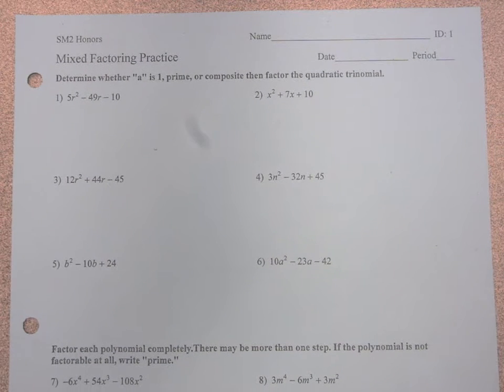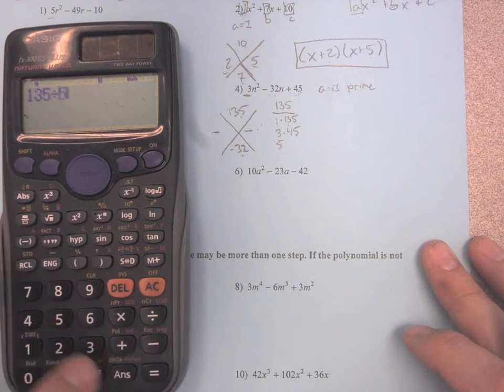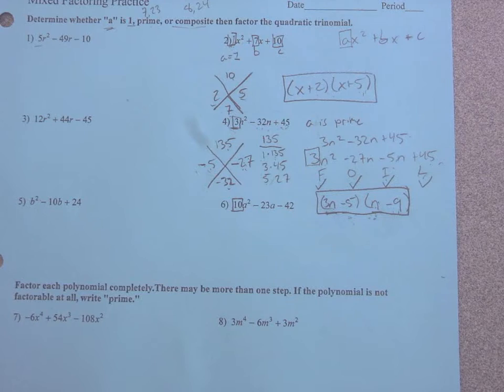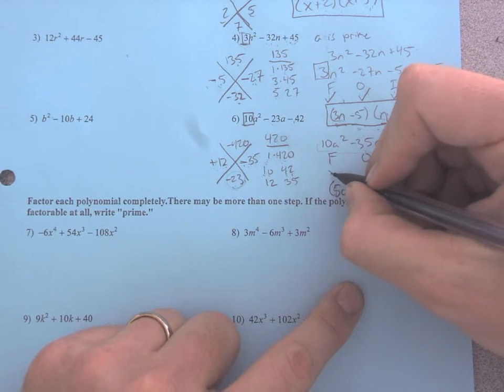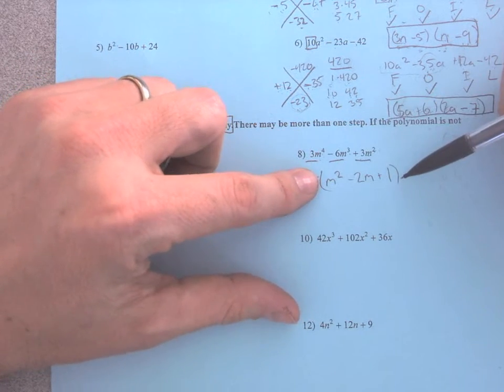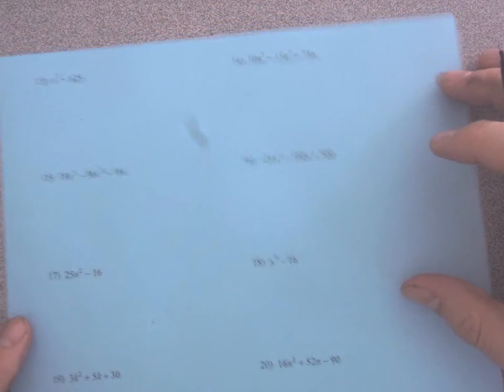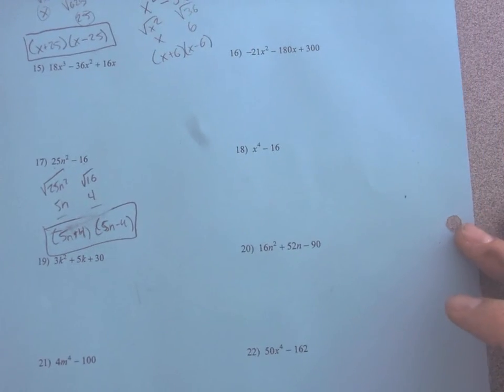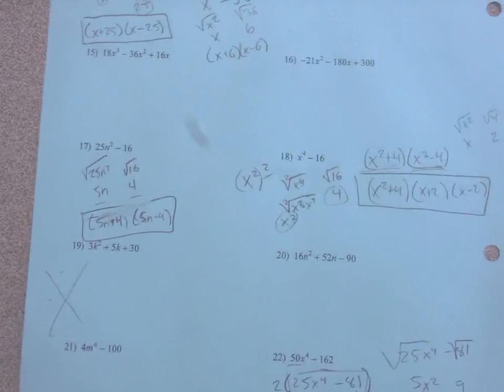Homework Help: "Mixed Factoring Practice"